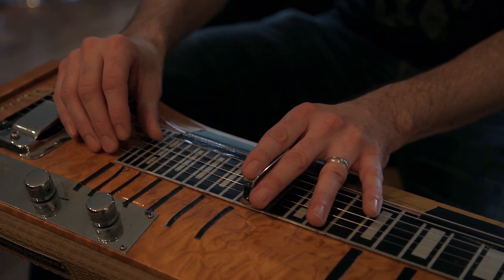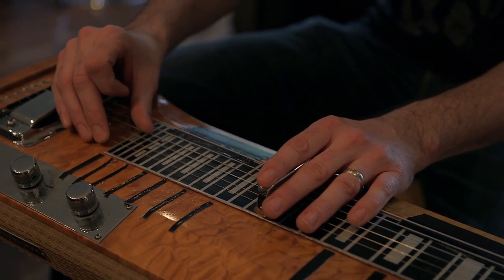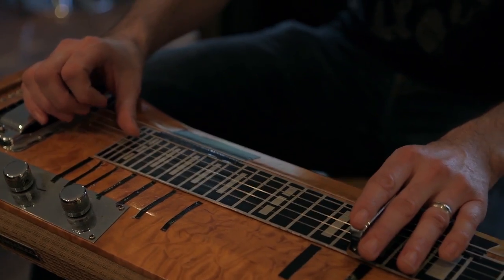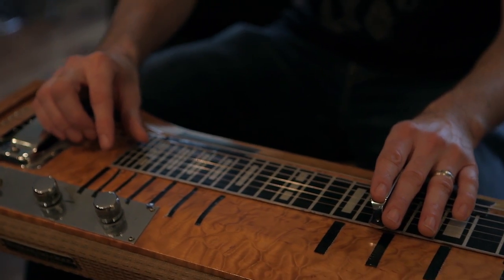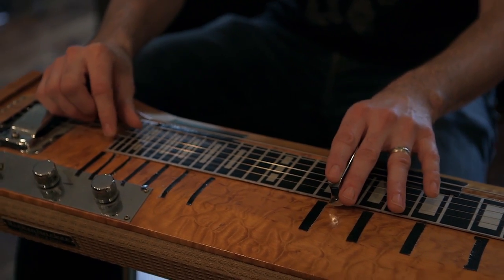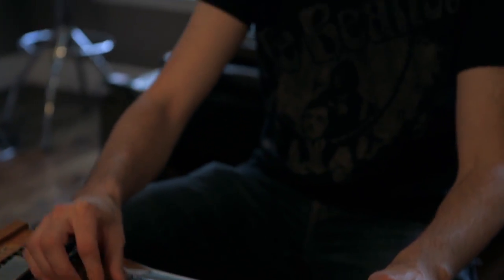Classic Albums Live - Lap Steel Instruction with Rob Phillips- Pink Floyd - Breathe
Copyright - original music by Pink Floyd

This is CAL's first official TV ad. I wanted a calmer / cooler vibe than the usual barking that ensues. Rob Phillips ably discusses the merits of using the right instrument. I've been told by so called 'marketers' that everything about this ad is wrong. This, of course, makes me feel like I'm on the right track.

Founded in 2003 by Craig Martin, Classic Albums Live takes the greatest albums and recreates them live on stage - note for note, cut for cut, using the best musicians. “Think of it as a recital,” says Martin, “these albums are historic and stand the test of time.” Forgoing costumes and impersonations, Classic Albums Live has found success in concentrating solely on the music. “We don’t dress up or wear any sort of costume. All of our energy is put into the music. We want the performance to sound exactly like the album,” says Martin.

With 100+ shows a year across North America, Classic Albums Live has seen massive success in performing arts centres and theatres. Fans in Texas, Florida, California, New York and central and east coast Canada have all continued to support the series and make it a sustaining, successful show. “We grew while others withdrew,” says Martin, commenting on the decline of concert ticket sales, “We created something that endures and connects. These albums are sacred to people. We deliver exactly what we promote - ‘note for note, cut for cut’ accuracy.”
It’s this type of accountability that works for the series.

~ Craig Martin
Founder